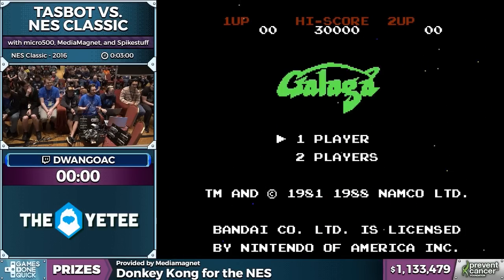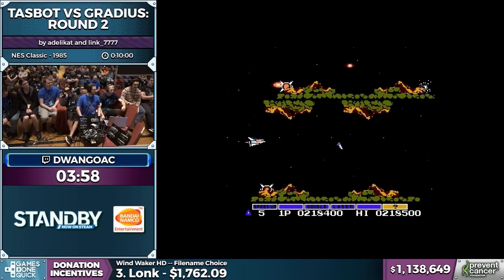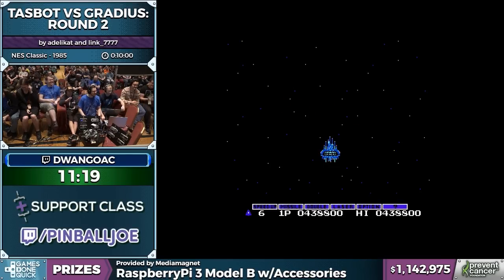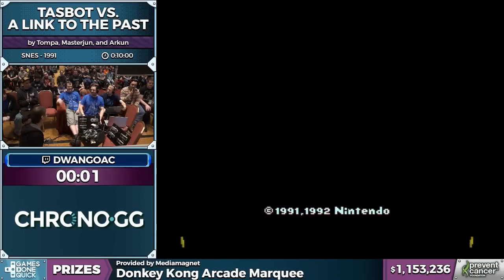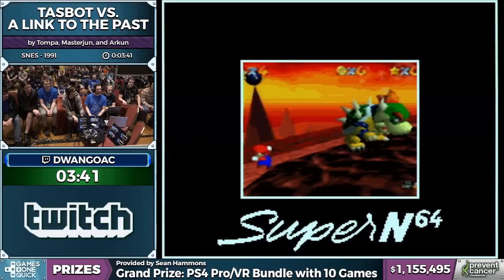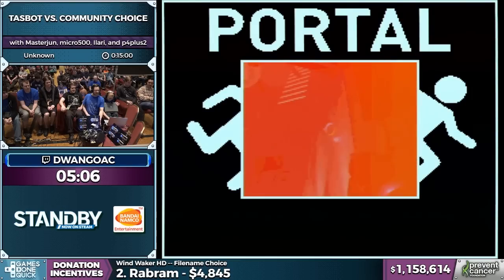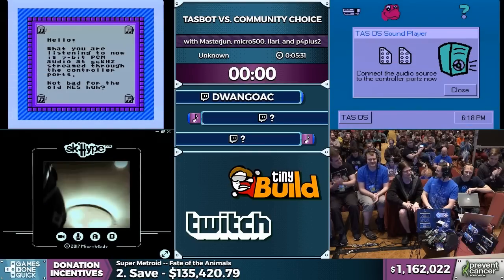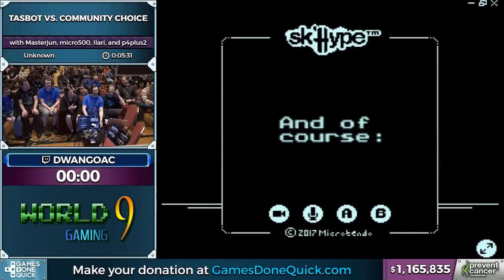TasBlock at AGDQ 2017: TASBot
Galaga 1:41
Gradius 3:31
Super Mario bros. 3 18:11
Mega Man 20:27
The Legend of Zelda: A Link to the Past 23:22
Super Mario 64 27:18
Portal 32:36
Sk'Hype 42:11
Twitch Plays Color a Dinasaur 53:22